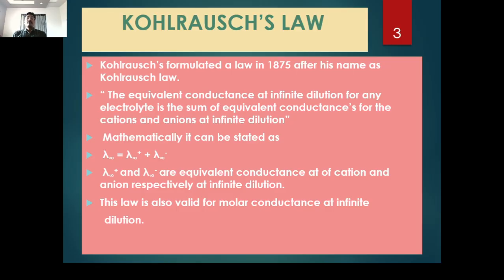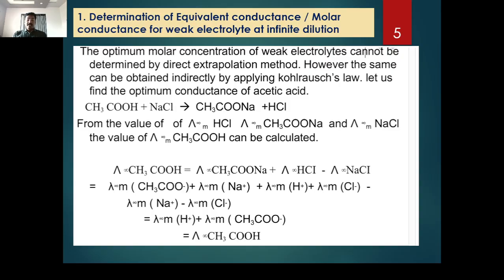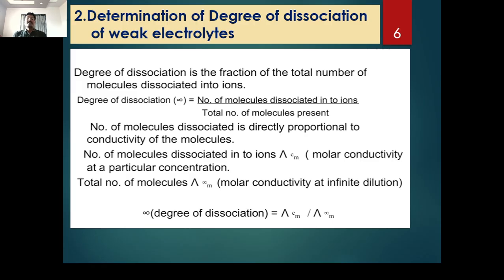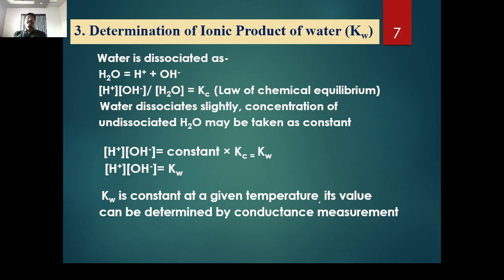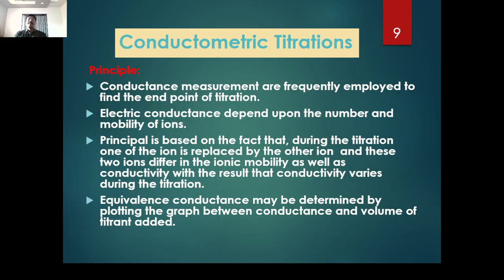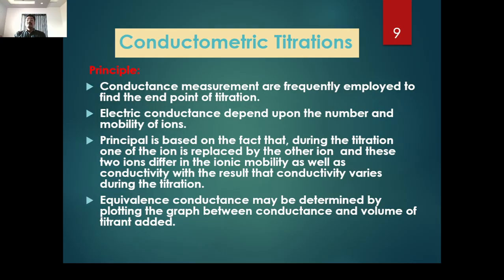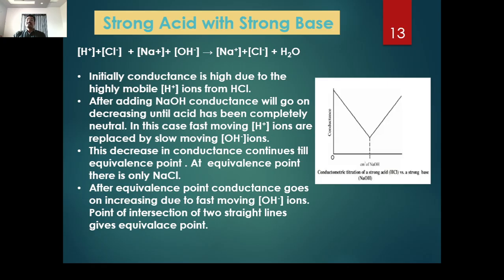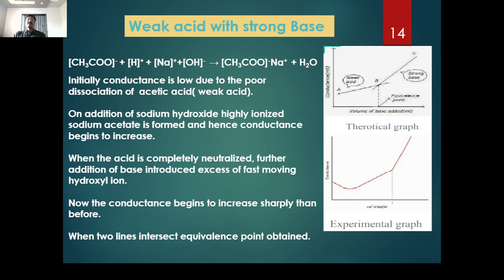Electrochemistry-Part II by Dr. Hanmant Kasralikar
This video gives information about Kohlrausch's Law and its applications, Conductometric titration